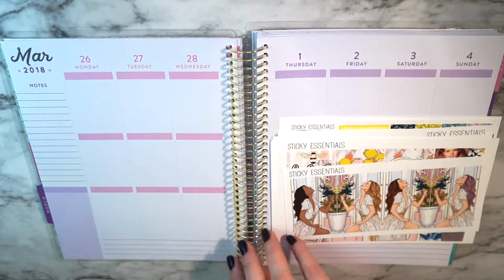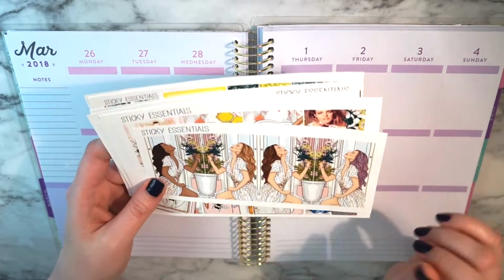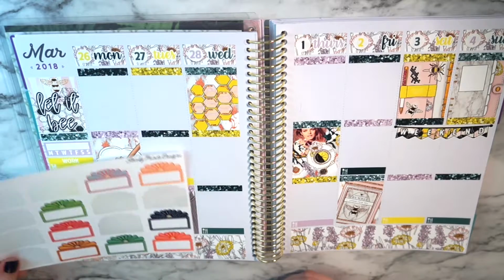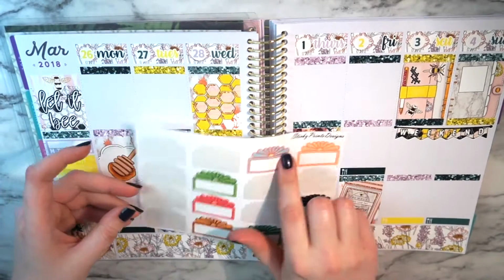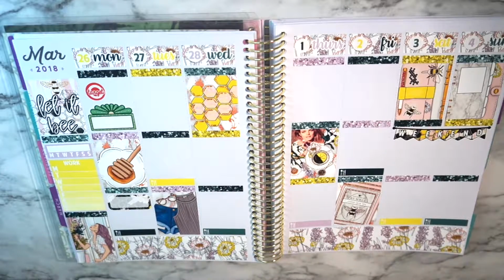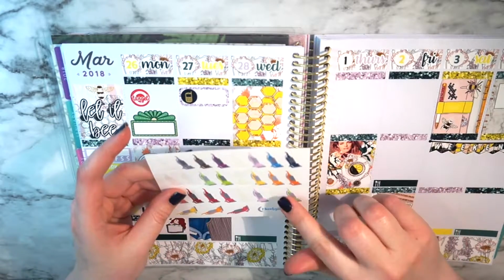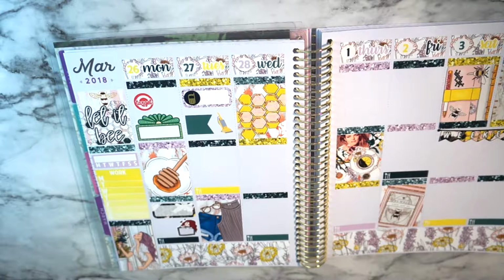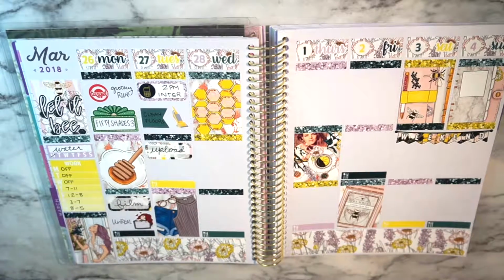Plan With Me: Ft. Sticky Essentials (Let It Bee)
FEATURED SHOPS:
Bubba Bear Studios
Gems Design Studio
Grin & Bear It
Rose Shadow Collection
Moonlight Paper Co.

FTC: All opinions are (and always will be) my own.